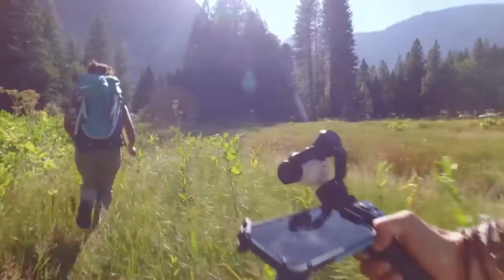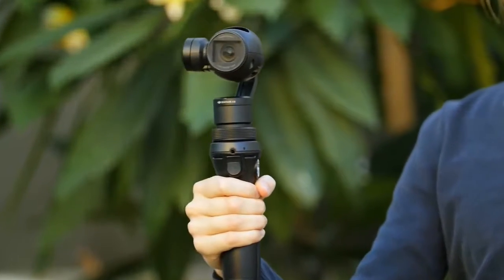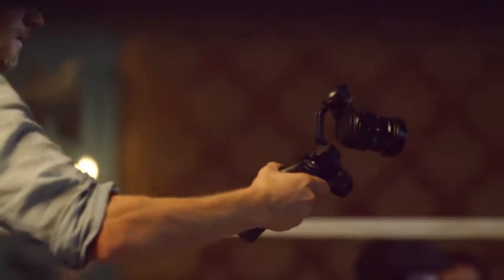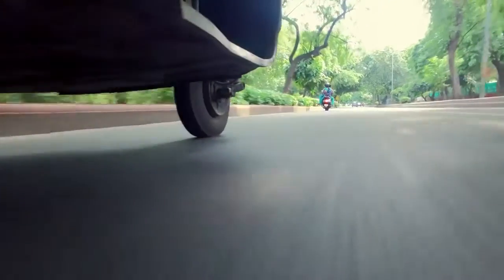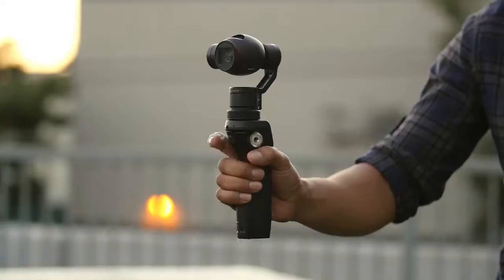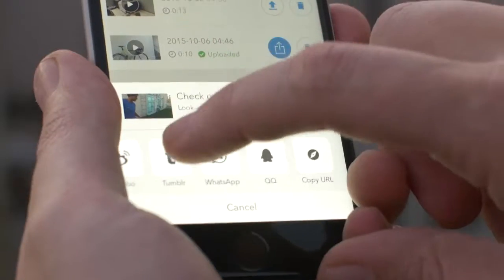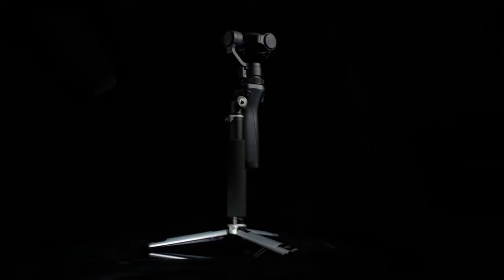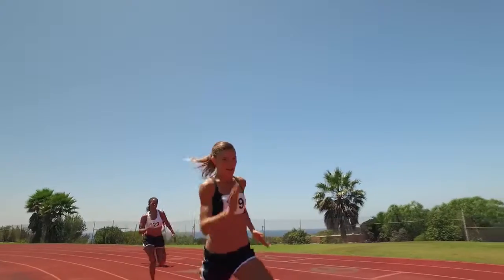Introducing the DJI Osmo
Australian Online Retailer